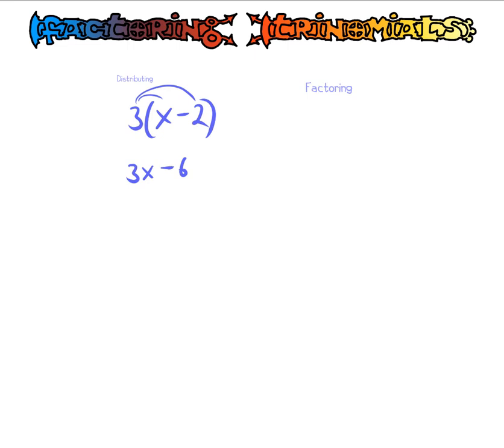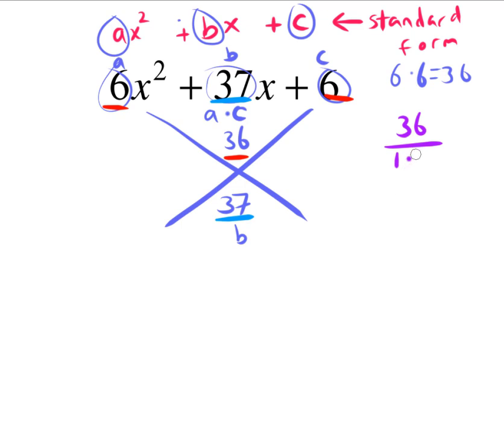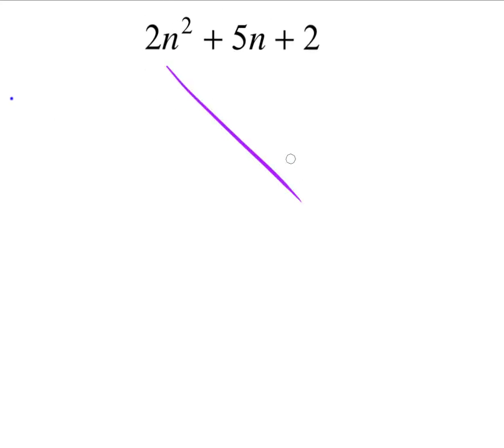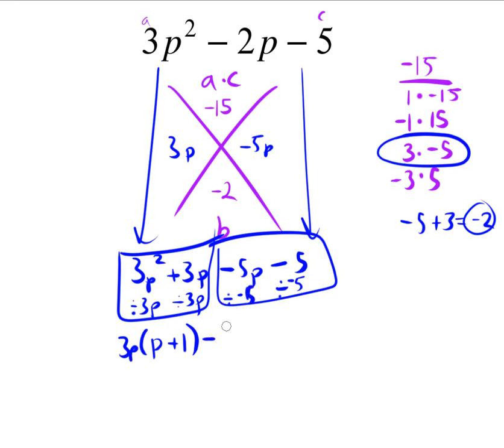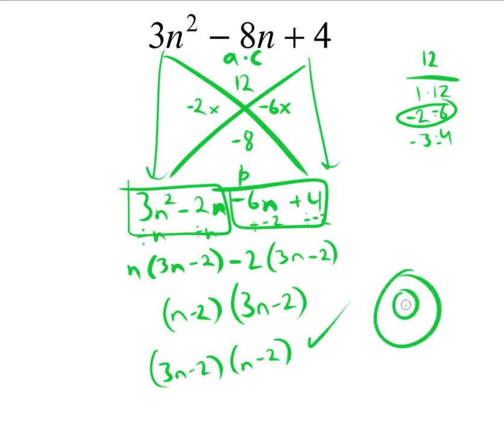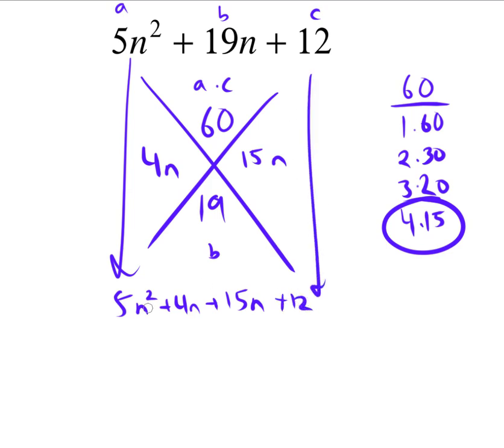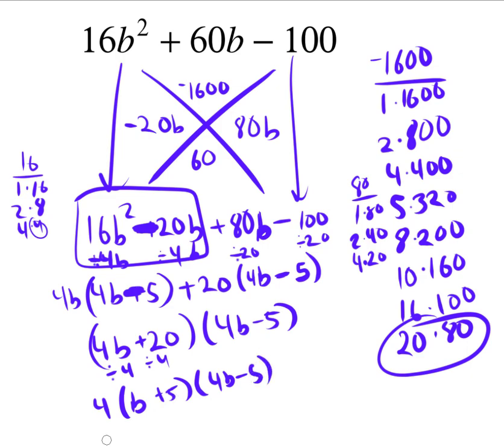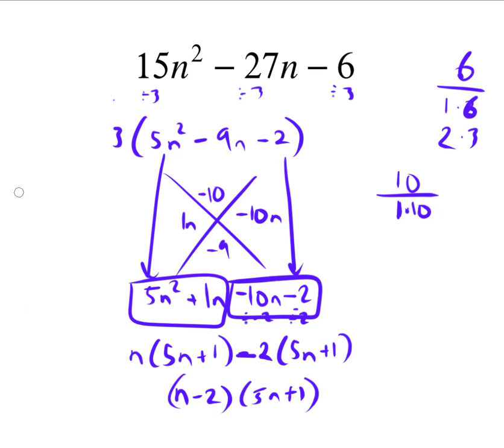Factoring trinomials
How to factor trinomials using the AC grouping method